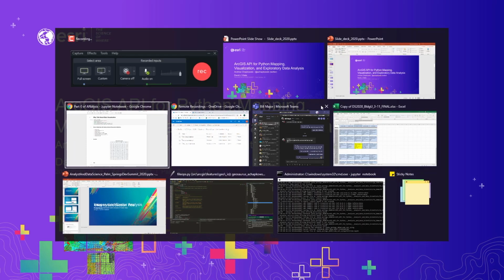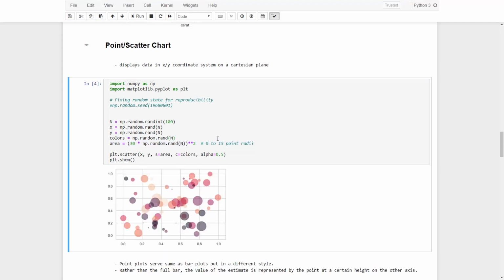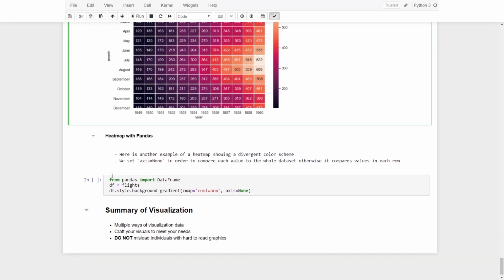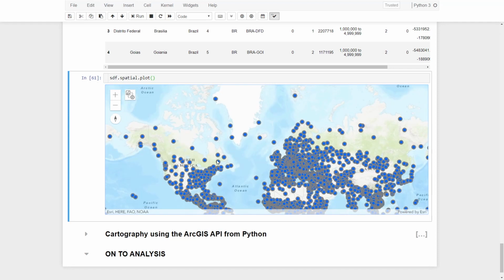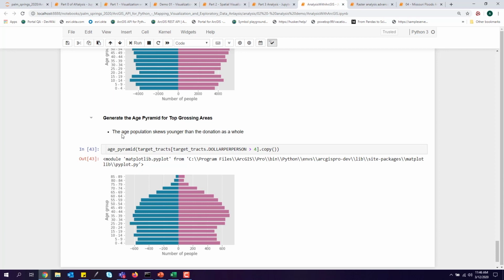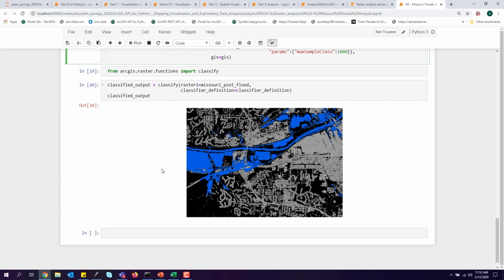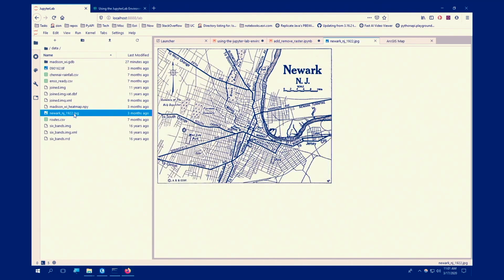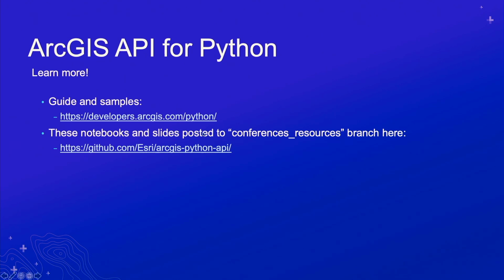ArcGIS API for Python: Mapping, Visualization, and Exploratory Data Analysis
The Python ecosystem is rich with a set of libraries that allow you to dissect and explore your data. Couple that with an interactive environment such as Jupyter notebooks and ArcGIS API for Python, you get yourself a versatile environment to perform exploratory spatial data analysis. Stop by for an interesting talk on how you can use powerful visualization, statistics, and ArcGIS to better understand your data. Using a combination of ArcGIS and open-source Python libraries, we will demonstrate how you can map, chart and explore geospatial data in notebooks.